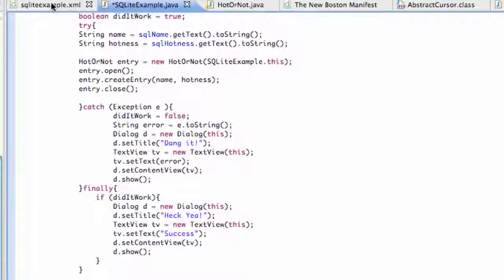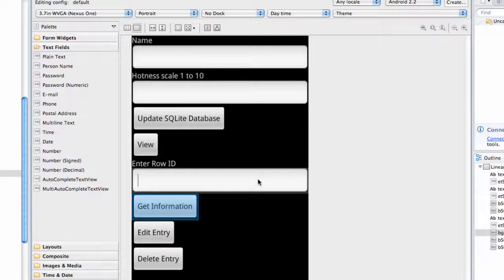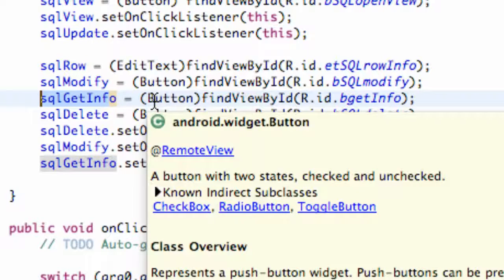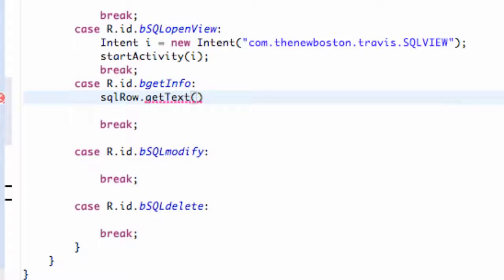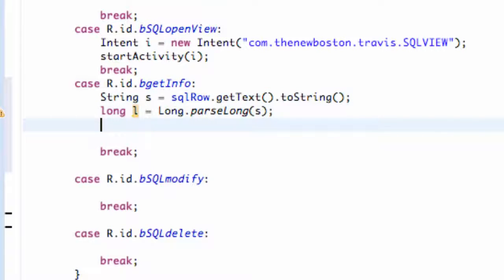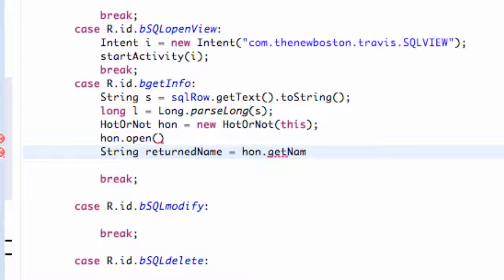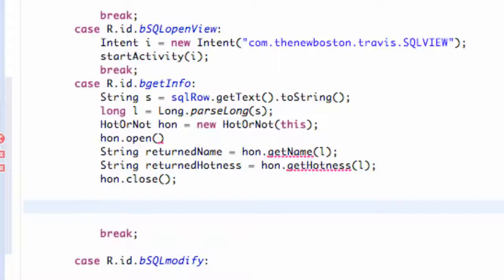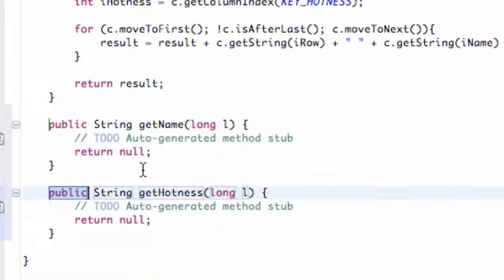Android Application Development Tutorial 121 Setting up more SQLite methods YouTube